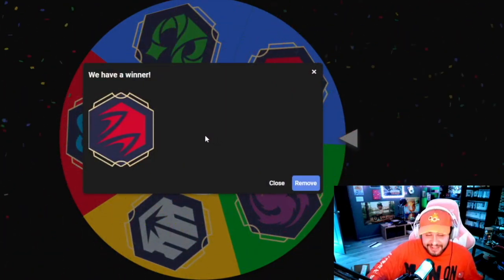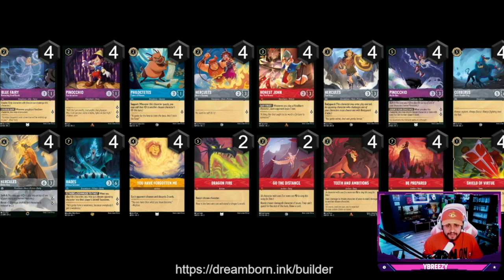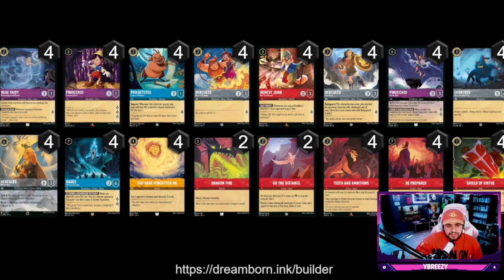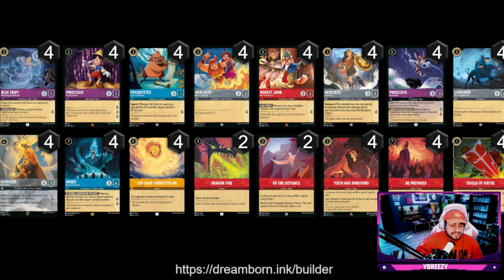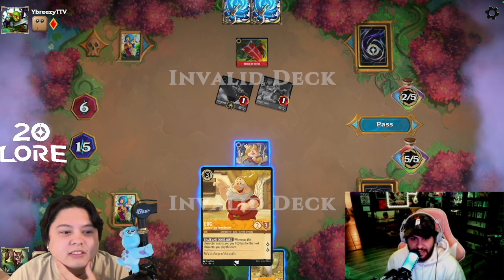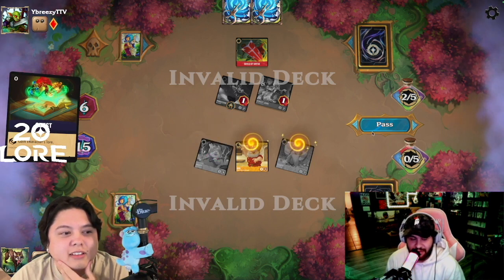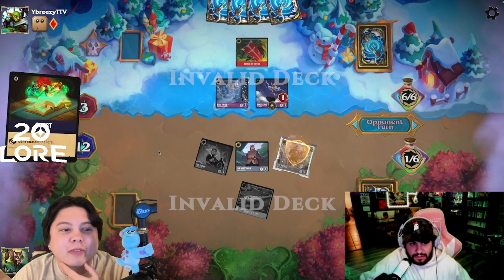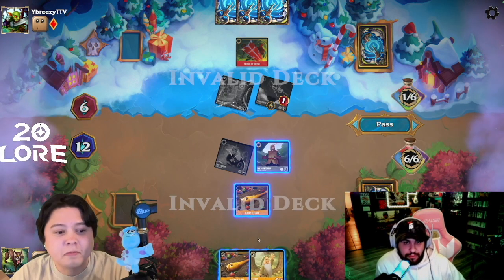Can Hercules DEFEAT Snow White and the Seven Dwarves | Glimmer Wheel - Episode 2 | Pixelborn